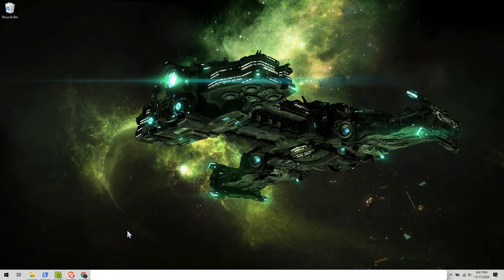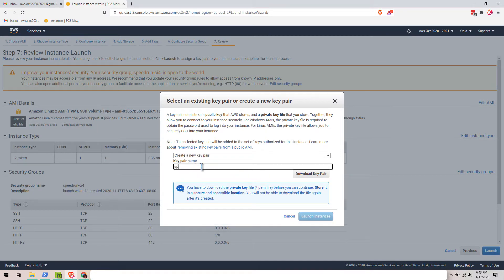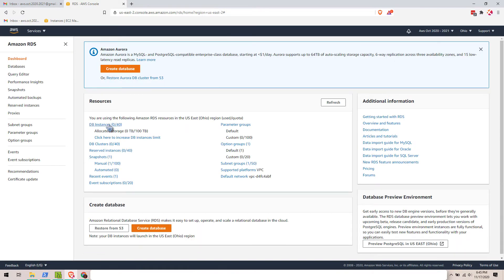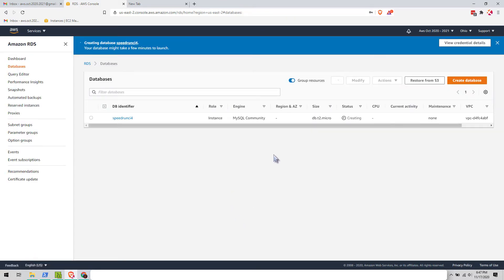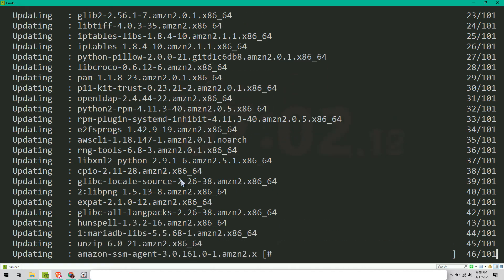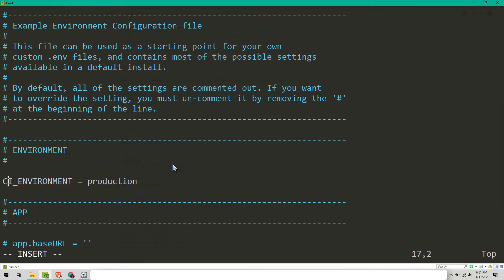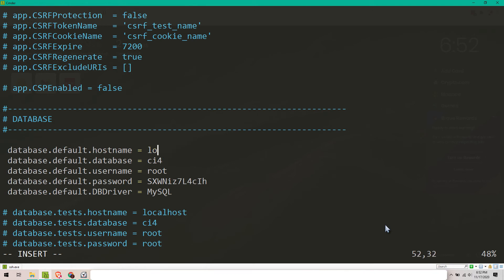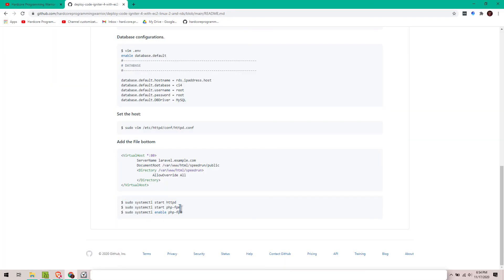How to Speedrun Deploy CodeIgniter 4 with ec2 Linux 2 and RDS within 14mins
github cheatsheet